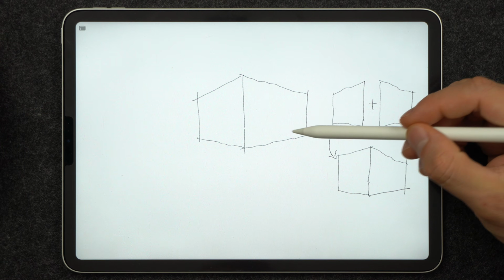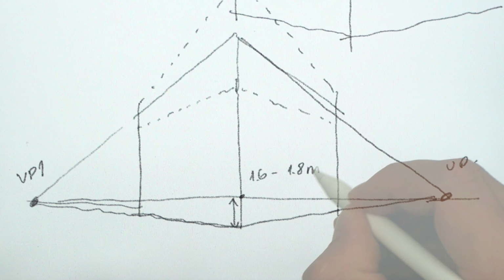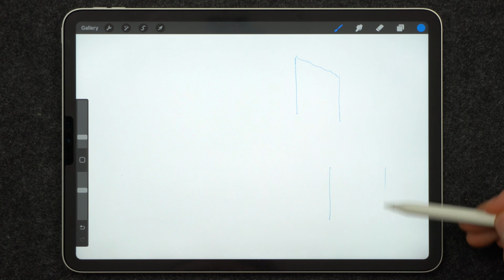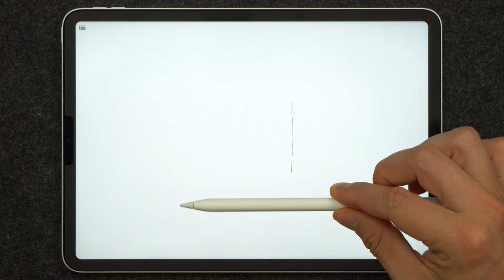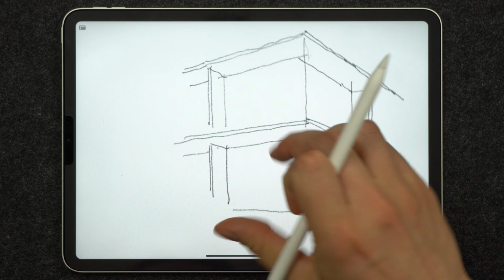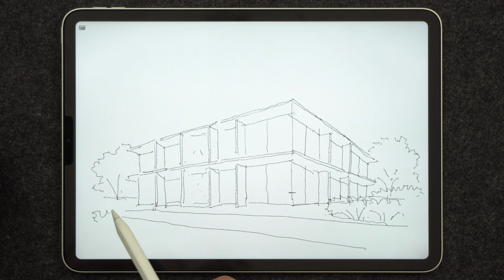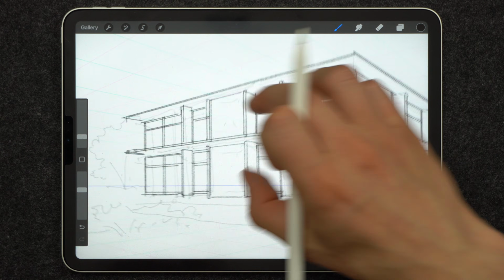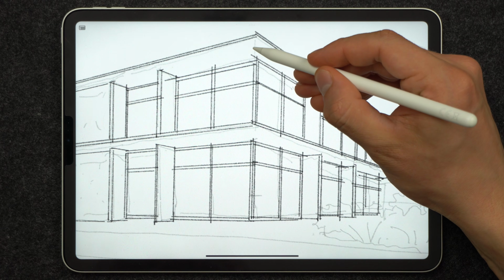Draw Like a Pro: Essential Techniques for Freehand Perspective Drawing in Architecture!